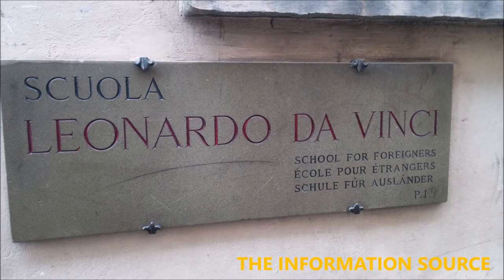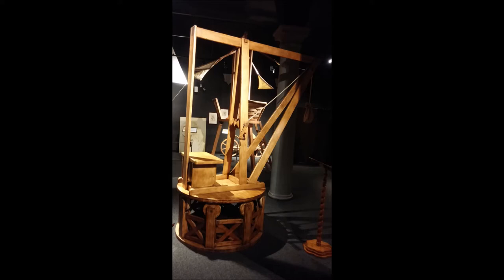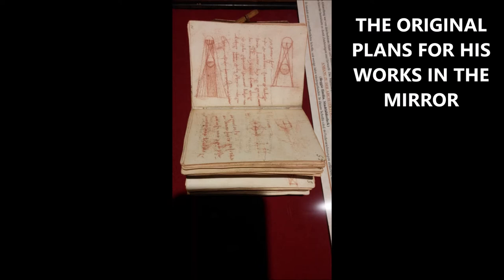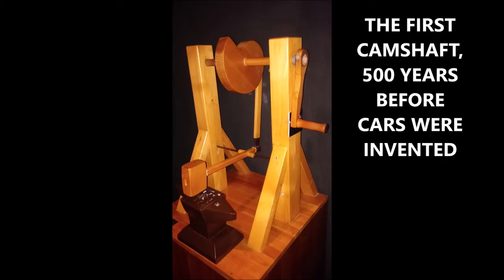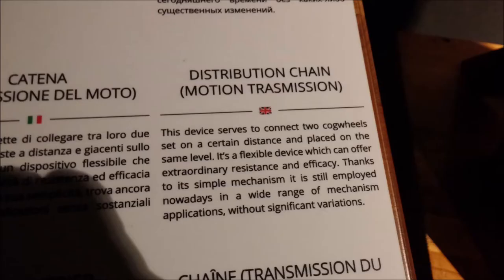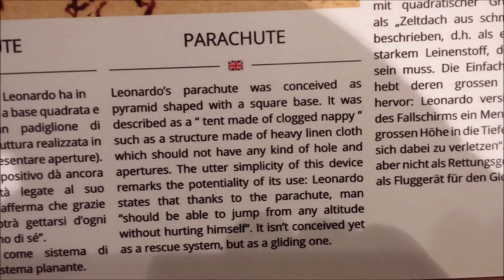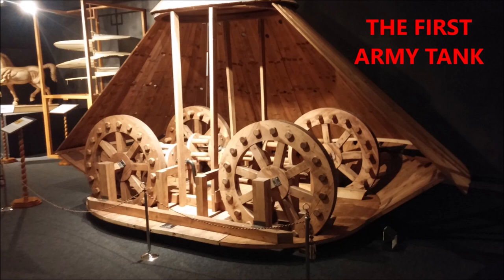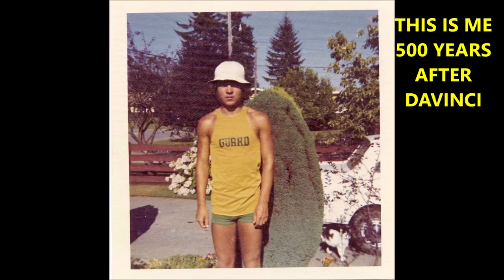LEONARDO DAVINCI AMAZING GENIUS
LEONARDO DA VINCI AMAZING GENIUS. I had always know that Leonardo DaVinci was an amazing person, but it was not until I went to the Leonardo Davinci School for Foreigners, did I realize how truly amazing and extraordinary this genius really was. Plus, he was multi-talented as an inventor, scientist, physicist, artist, painter, sculptor, imagineer, futurist, constructor, etc. I photographed and talked about approximately 50 of his great projects, but there are hundreds, if not thousands more, that are firsts in history. Each of the inventions and works I show and describe have many associated permutations that are equally amazing, if the time was available to delineate them. Even though his inventions were described and modeled over 500 years ago, many of them are still essential for our lives today. We owe so much of our technology and way of life to this amazing, multi-talented genius. Please enjoy my video and thank you for your kind support. Have a good life!!